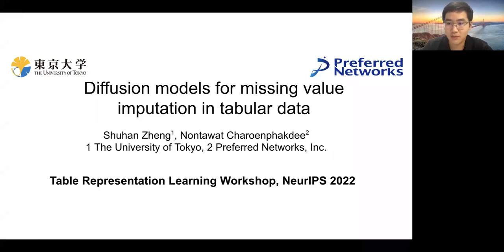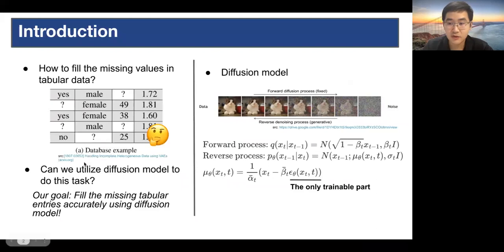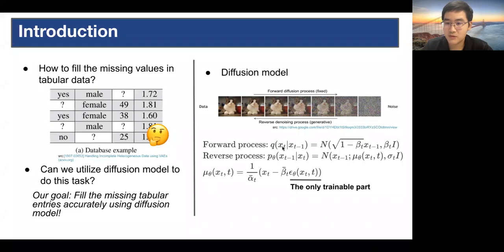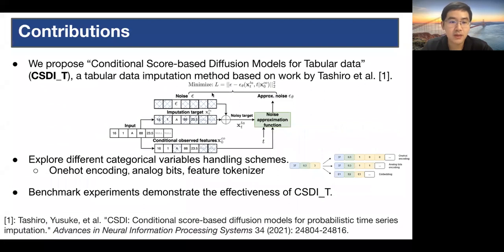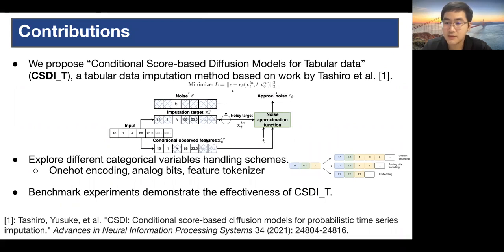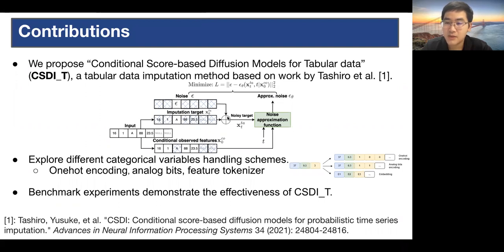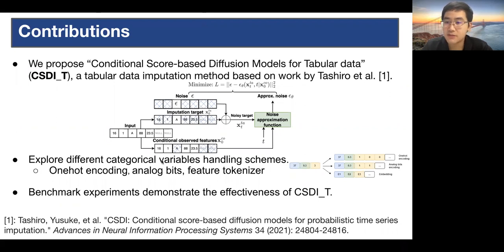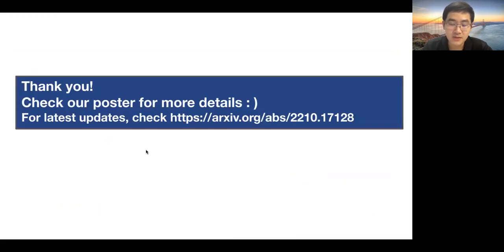Diffusion models for missing value imputation in tabular data (poster pitch)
Video pitch for the paper "Diffusion models for missing value imputation in tabular data" by Shuhan Zheng and Nontawat Charoenphakdee.